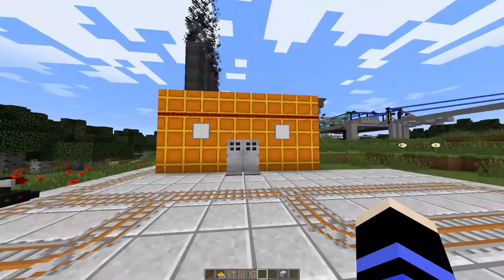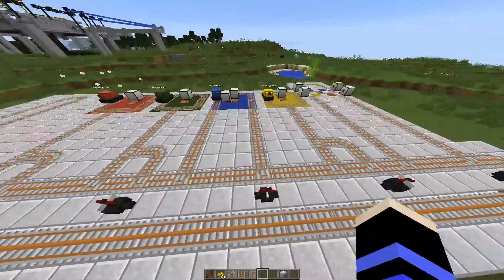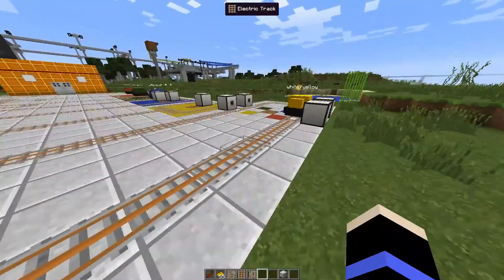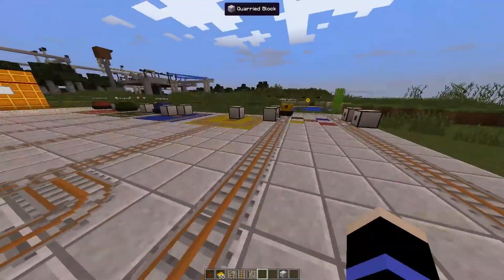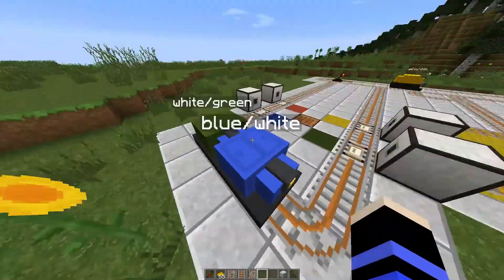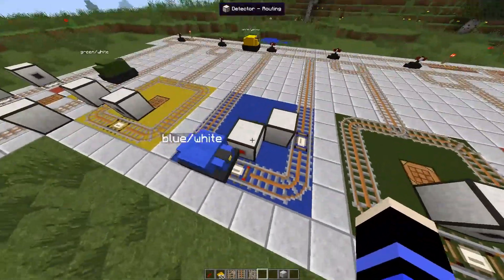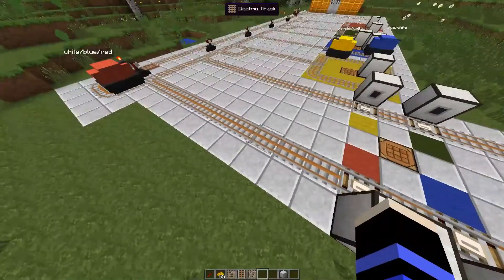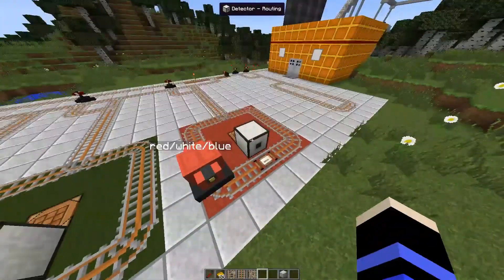Railcraft Tutorial: Routes with Railcraft Routing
How do you route along routes with railcraft routing?!